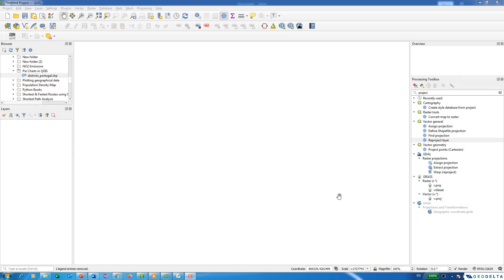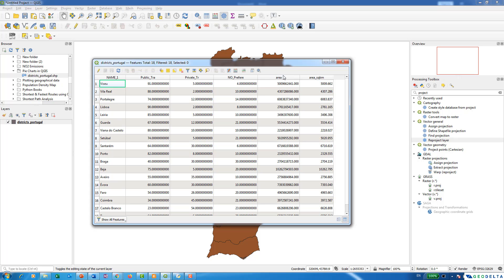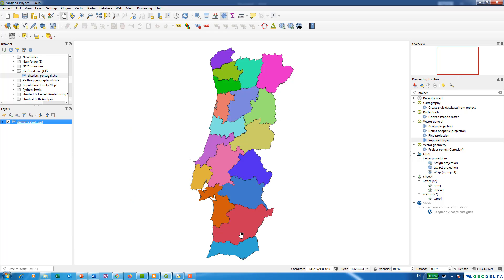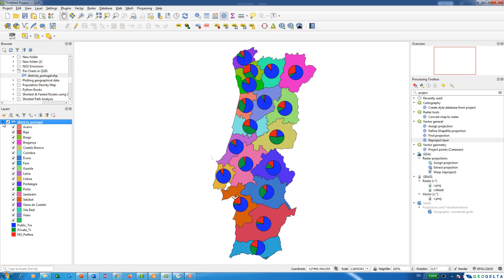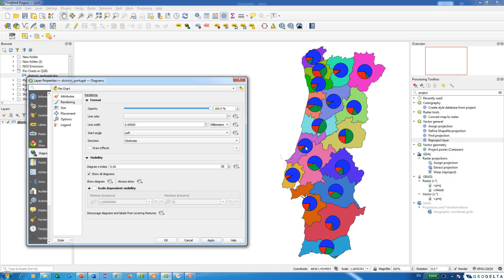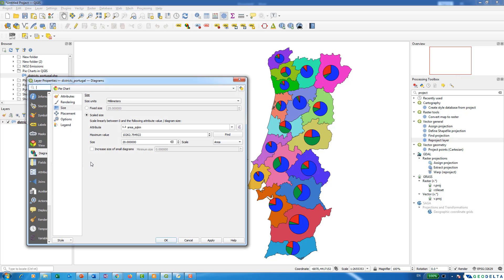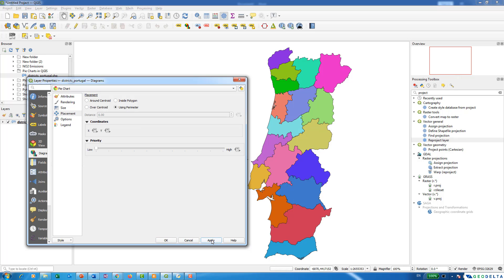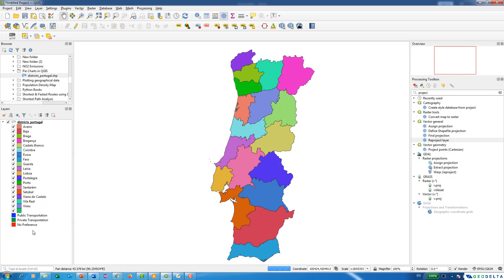Visualizing Geospatial Data with Pie Charts using QGIS 3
In this tutorial, you will learn how to use pie charts option in QGIS 3 to visualize geospatial data. This tutorial illustrates an example of how different preferences of transportation modes in the districts of Portugal can be visually represented using Pie Charts in QGIS.